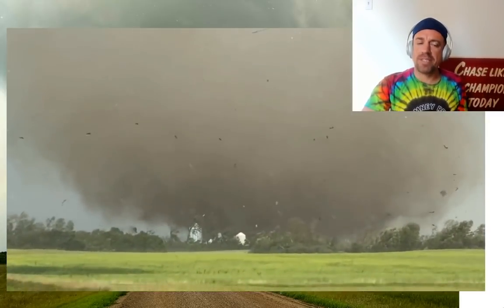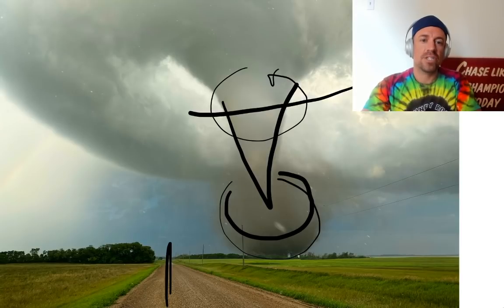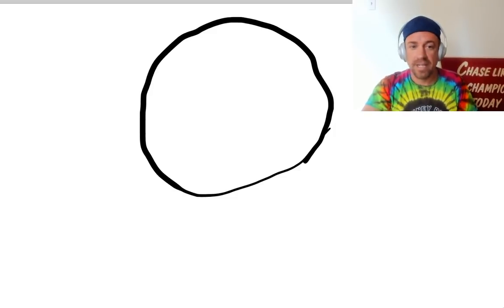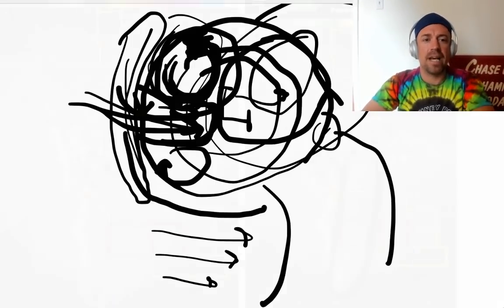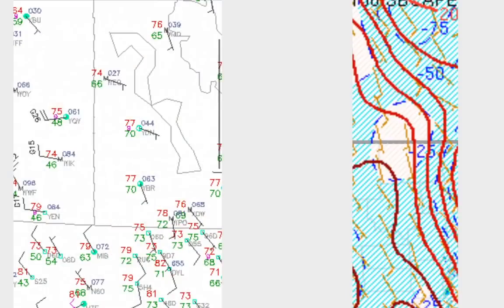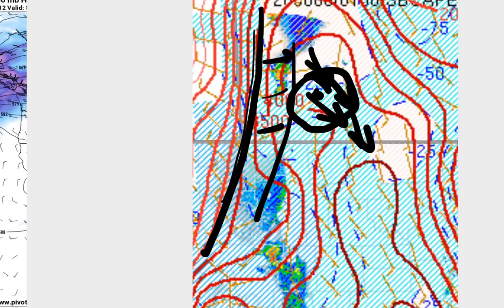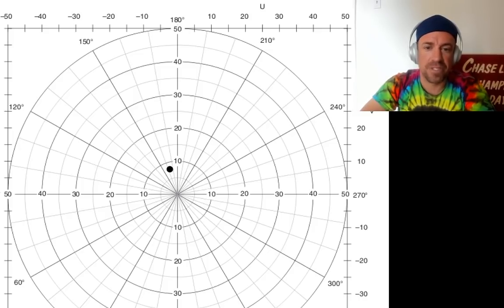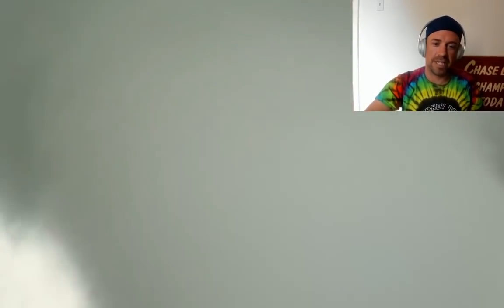INSANE MANITOBA TORNADO: Live analyses of storm structure, meteorological environment, and more!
Extensive live analysis of the destructive tornado that happened south of Virden, Manitoba a few days ago, intercepted by Sean Schofer of the Dominator 3 Team from extreme close range. I break down the role of the clear slot in tornadogenesis in this analysis, since this is such a textbook representation of supercell dynamics with this low-precipitation (LP) storm. I also plot a representative hodograph based on the wind speed and storm motion data available, and show how sensitive tornado production is to storm motion, especially that motion which deviates substantially from the column average of winds. HOPE you enjoy my WEATHER REPORTS!